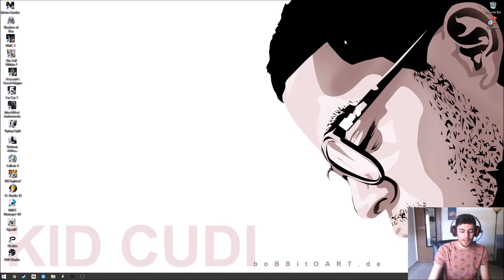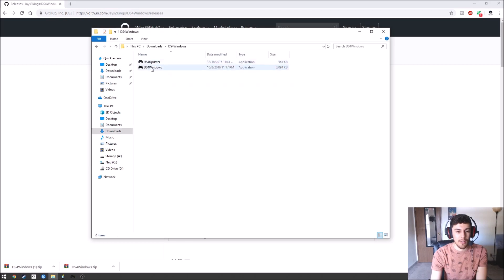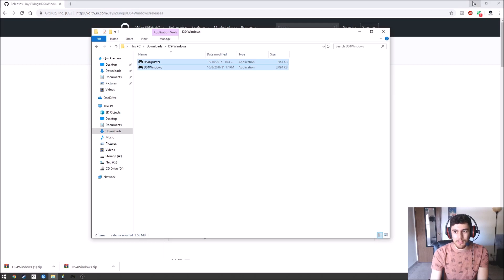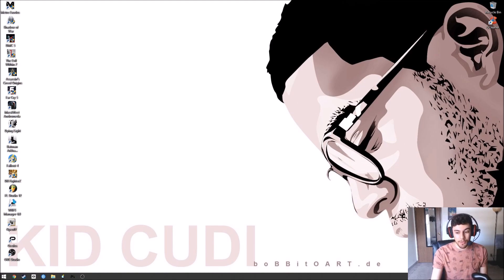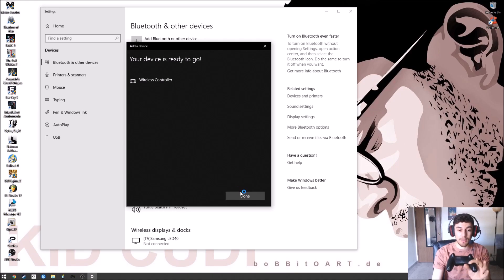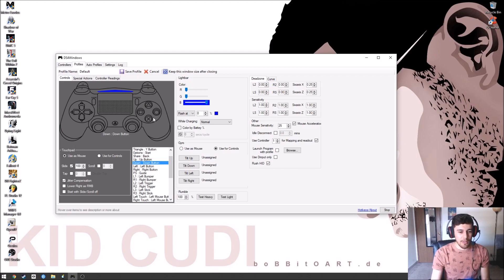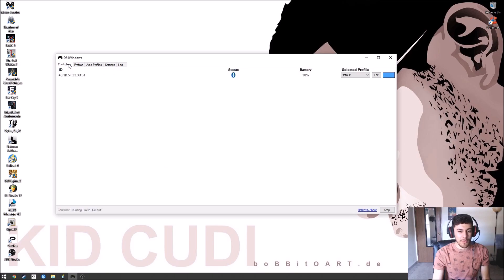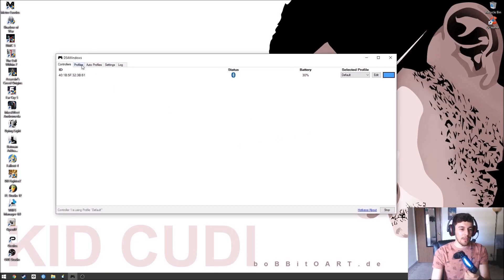Connect PS4 or PS5 Controller to PC Via Bluetooth/USB 2022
Hey Guys thought I would make a simple and quick video showing how to use your PS4 or PS5 controller on your PC.